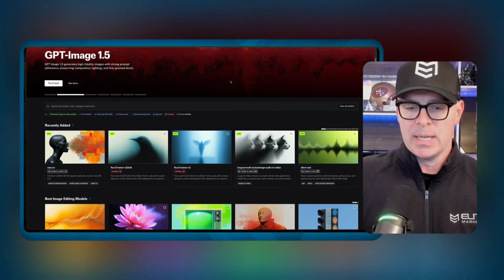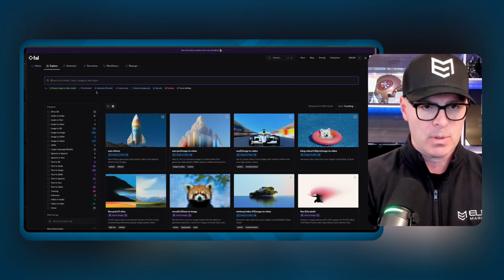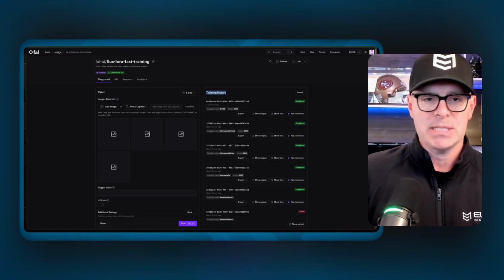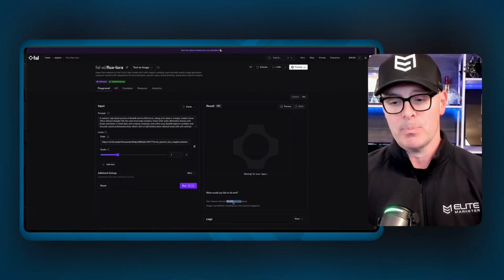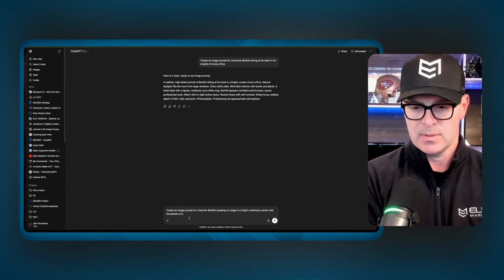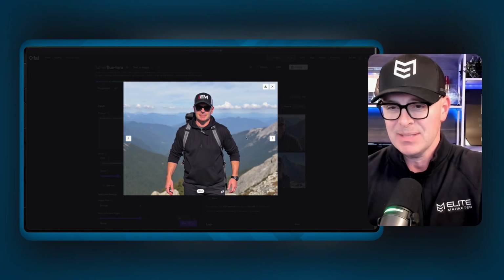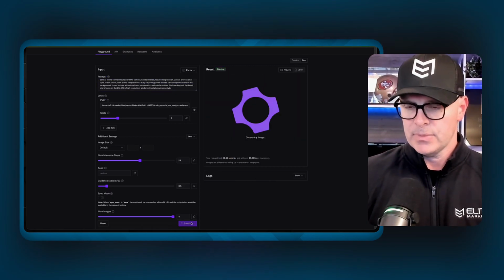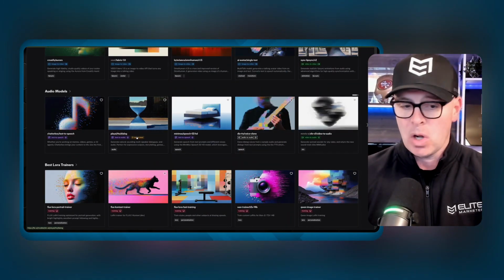How to Create AI Photo Shoots of Yourself Using Fal.ai and Flux LoRA (Step by Step)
No photographer. No studio. No expensive photo shoot.

In this video I'm walking you through exactly how I use Fal.ai and Flux LoRA to generate custom AI photo shoots of myself that I can use for ads, funnels, and content. It's not perfect, but it's a whole lot cheaper than booking a photographer every time you need a new image.

Here's what I cover:

(0:00) What Fal.ai is and why it's one of my favorite AI tools right now
(1:03) How to build your image library and label your photos correctly so the model knows who you are
(1:43) How to train a Flux LoRA model with your own face using the fast training app
(2:39) How to set your trigger word and run your first inference
(3:18) How to use ChatGPT to write better prompts and get higher quality results
(4:32) What to expect from the output (and why prompts matter more than anything)
(7:10) How to adjust settings, image count, and size for the best results
(8:19) Real use cases: personal branding, client photo shoots, ad creative, and funnel images (9:03) One important cost warning before you start

A few things to know going in. You pay per usage, not a flat monthly fee. That means you can access Sora, Nano Banana, Gemini models, and more inside one platform without separate subscriptions. But your balance can drop fast if you start experimenting without a plan, so go in with a purpose.

This is one of the tools I use inside my own marketing workflow when I need fresh images for ads or funnels and I don't want to schedule a photo shoot. It's also something I've done for clients when I need them in a specific situation their original photo shoot didn't capture.

Want to see where else your marketing system has gaps? Take the free Leak Identifier quiz at leakidentifier.com